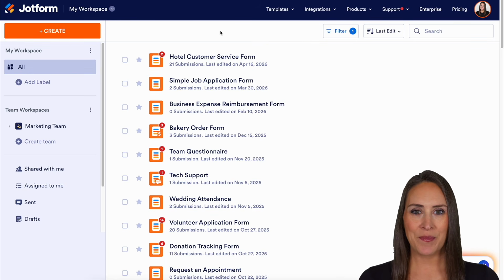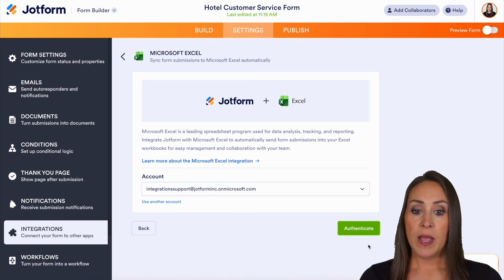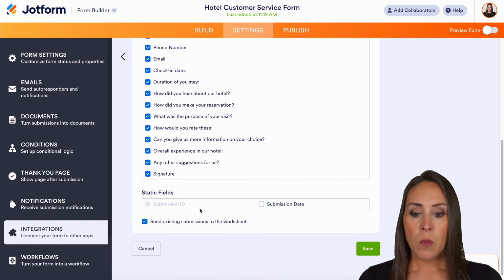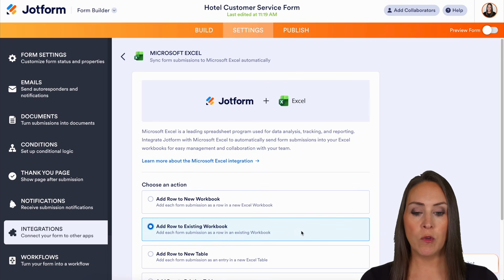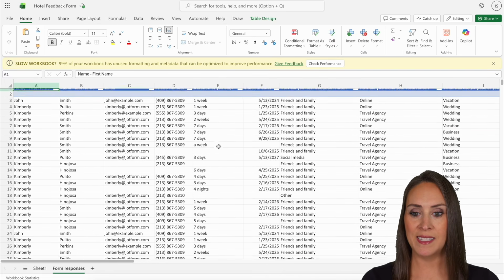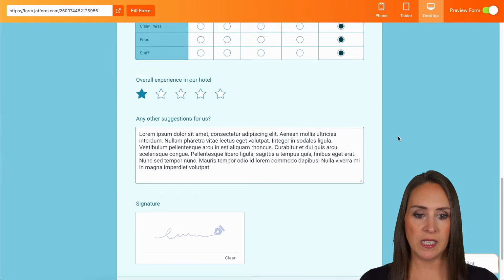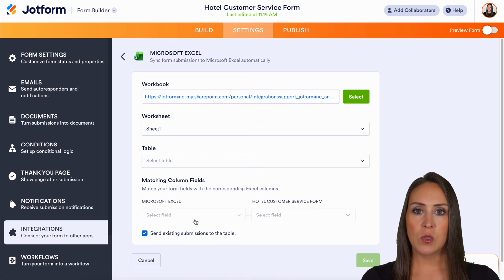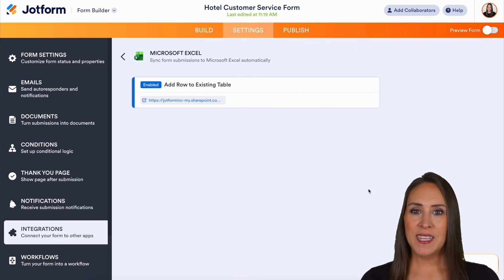How to Integrate Jotform with Microsoft Excel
Planning to manage your form data more efficiently? 📊 Learn how to integrate Jotform with Microsoft Excel and automatically send your form submissions to organized spreadsheets—no manual work required!

In this step-by-step tutorial, you’ll discover how to connect your Jotform account to Excel, choose between creating new workbooks or updating existing ones, and customize exactly how your data is tracked and stored. Whether you're handling customer feedback, registrations, or internal data, this integration helps you stay organized and in control.

By the end of this video, you’ll be able to streamline your workflow and make your data more actionable using Excel.

👋 ABOUT JOTFORM
Hi, we're Jotform, a full-featured online forms platform that makes it easy to create robust forms and collect important data. Check us out
00:00 Introduction
00:46 How to Find Microsoft Excel Integration
01:00 How to Add a New Row to a New Workbook
01:30 How to Choose Folder & Naming Workbook
01:44 How to Customize Worksheet and Columns
02:08 How to View Data in an Excel Workbook
02:21 How to Switch to Existing Workbook Integration
03:01 How to Send and Verify Duplicate Data
03:23 How to Add a Row to a New Table
03:43 How to Test Integration with a Sample Submission
04:14 How to Add a Row to an Existing Table
04:33 How to Choose a Worksheet and Mapping Fields
05:13 How to Edit and Manage Integrations
05:30 Subscribe to Jotform